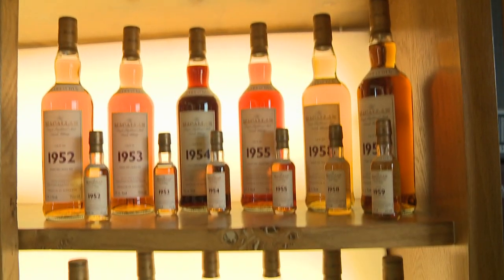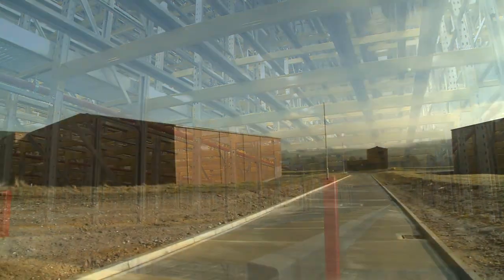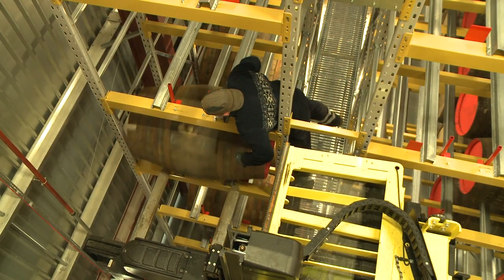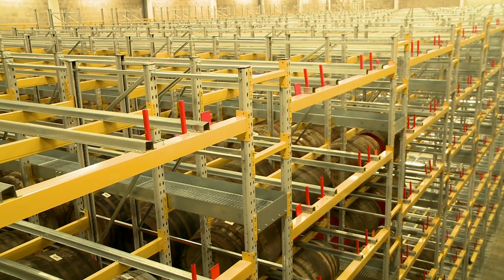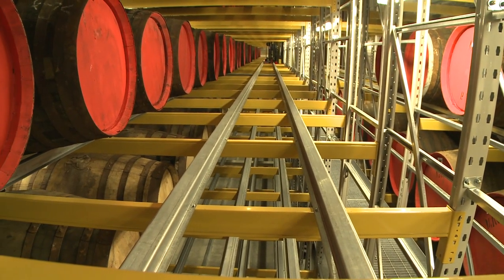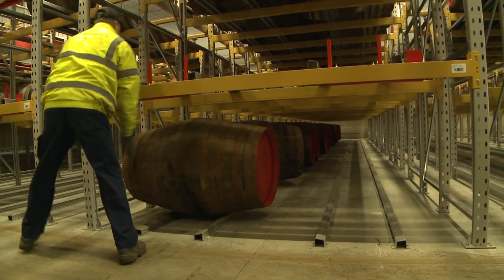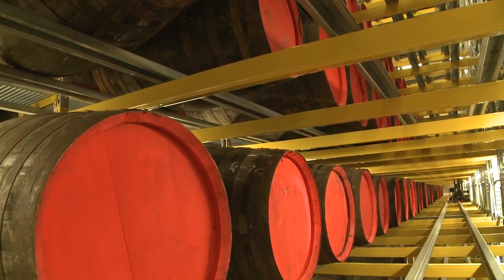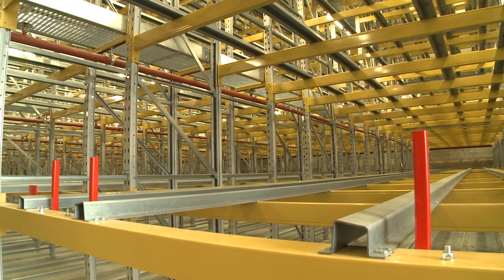Link 51 Macallan Installation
In this case study, you will see how we implemented a bespoke racking system, that enables a leading whisky distillery to handle their high volumes of maturation storage effectively.

Link 51 has installed maturation storage at two warehouses at The Macallan Distillery at Craigellachie in Moray, Speyside for the Edrington Group. Each warehouse is split into three cells, each cell being approximately 2,000 square metres in size.

When full, a warehouse will store nearly 23,000 butts or puncheons and 8000 hogsheads, offering safe and secure storage for around 13,400,000 litres of spirit.

Our completed storage system can accommodate a mix of butts and puncheons to a height of eight levels high and hogsheads at 10 levels.

Access to individual casks for testing is gained from three walkways, which were also installed as part of the project.These offer quick and safe access with the benefit of not having to spend valuable time moving surrounding casks.